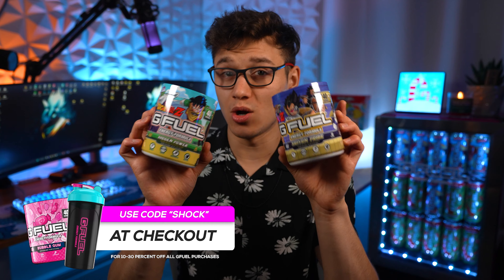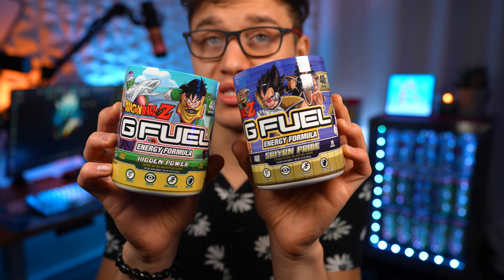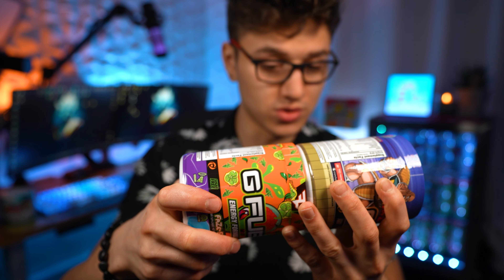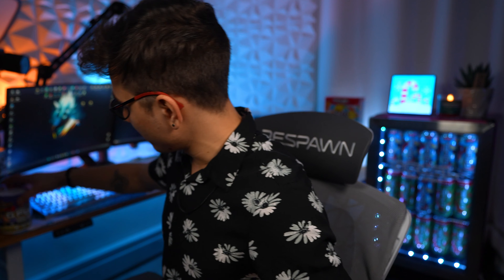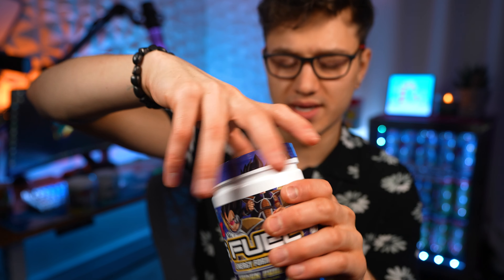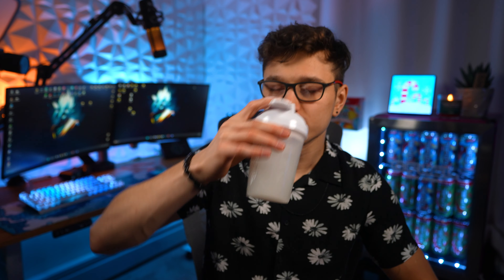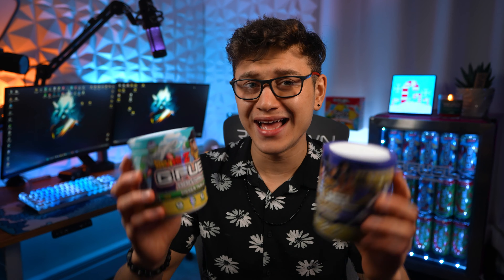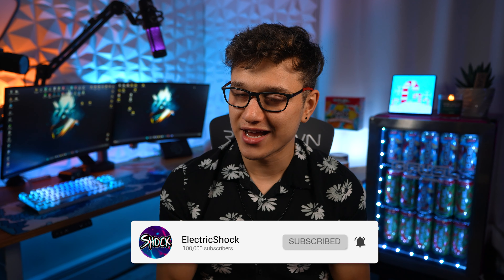New Flavors Or Reskins? - Dragon Ball Z Hidden Power & Saiyan Pride GFUEL Flavor Review!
►► SETUP GEAR

Reid/Shock
Merrimack NH
03054